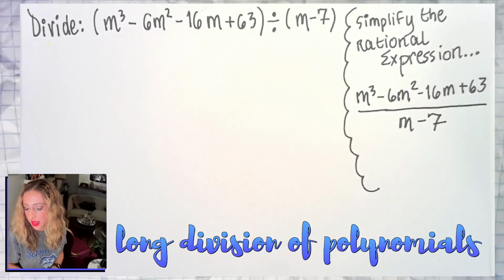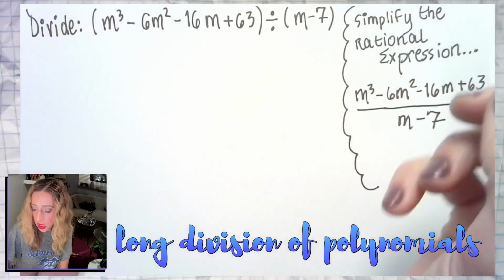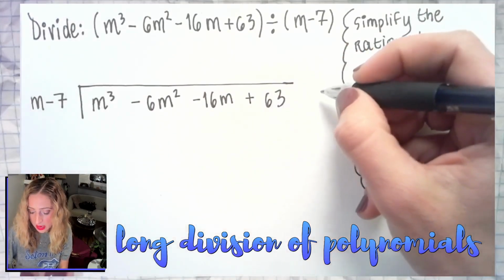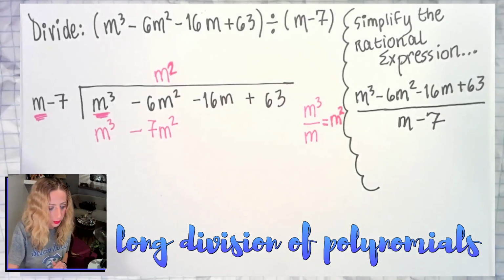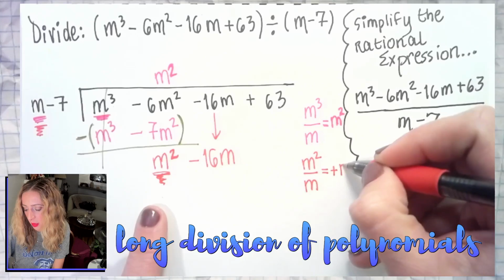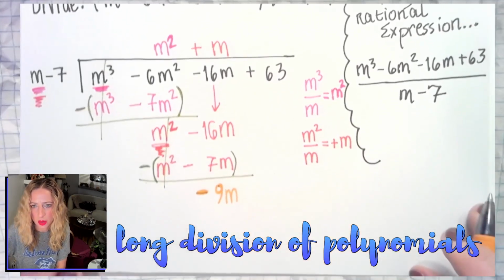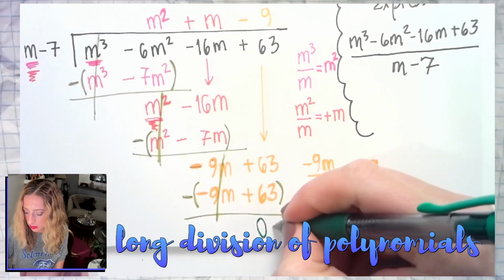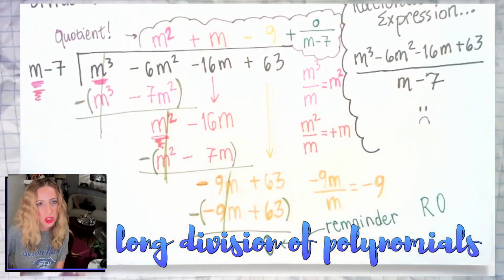Divide w/Long Division: ( 𝑚³ − 6𝑚² − 16𝑚 ＋ 63 ) ÷ ( 𝑚 − 7 )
🌈 Long Division Videos ⭐️

💙  ( −9𝑥³ ＋ 86𝑥² − 46𝑥 ＋ 9 ) ÷ ( 𝑥 − 9 )
🔗  link

💜  ( 9𝑛³ ＋ 8𝑛² ) ÷ ( 𝑛 ＋ 8 )
🔗  link

❤️  ( 125𝑥³ ＋ 64 )  ÷ ( 3 ＋ 5𝑥 )
🔗  link

🧡   ( 𝑚³ ＋ 𝑚² − 39𝑚 ＋ 21 ) ÷ ( 𝑚 ＋ 7 )
🔗  link

💛  ( 𝑣⁴ ＋ 3𝑣³ − 11𝑣² − 9𝑣 − 20 ) ÷ ( 𝑣 ＋ 5 )
🔗  link

💚  ( 7𝑏³ ＋ 12𝑏² − 10𝑏 − 12 ) ÷ ( 𝑏 ＋ 2 )
🔗  link

💙  ( 𝑝³ ＋ 6𝑝² ＋ 11𝑝 ＋ 16 ) ÷ ( 𝑝 ＋ 1 )
🔗  link

💜  ( 𝑥³ − 11𝑥² ＋ 31𝑥 − 17 ) ÷ ( 𝑥 − 3 )
🔗  link

❤️  ( 𝑝³ ＋ 2𝑝² ＋ 𝑝 − 13 ) ÷ ( 𝑝  − 2 )
🔗  link

🧡   ( 𝑣³ − 2𝑣² − 32𝑣 − 17 ) ÷ ( 𝑣 − 7 )
🔗  link

💛  ( 𝑛³ − 4𝑛² − 41𝑛 ＋ 24 )  ÷ ( 𝑛 ＋ 5 )
🔗  link

💚  ( 𝑥³ ＋ 11𝑥² ＋ 7𝑥 − 37 ) ÷ ( 𝑥 ＋ 10 )
🔗  link

0️⃣1️⃣ (3𝑥²+7𝑥−20) ÷ (𝑥+5)

0️⃣2️⃣ (𝑥²−3𝑥−40) ÷ (𝑥+4)

0️⃣3️⃣ (𝑥³+3𝑥²−𝑥+2) ÷ (𝑥−1)

0️⃣4️⃣ (2𝑥³−3𝑥²−18𝑥−8) ÷ (𝑥−4)

0️⃣5️⃣ (9𝑥³−18𝑥²−𝑥+2) ÷ (3𝑥+1)

0️⃣6️⃣ (9𝑥²−21𝑥−20) ÷ (𝑥−1)

0️⃣7️⃣ (𝑥²−7𝑥+10) ÷ (𝑥+3)

0️⃣8️⃣ (𝑥³−13𝑥−12) ÷ (𝑥−4)

0️⃣9️⃣ Is (𝑥+1) a factor of (𝑥³+4𝑥²+𝑥−6)?

1️⃣0️⃣  Is (𝑥+2) a factor of (𝑥³+4𝑥²+𝑥−6)?

1️⃣1️⃣ Is (𝑥+3) a factor of (𝑥³+4𝑥²+𝑥−6)?

1️⃣2️⃣ Is (𝑥−3) a factor of (𝑥³+4𝑥²+𝑥−6)?